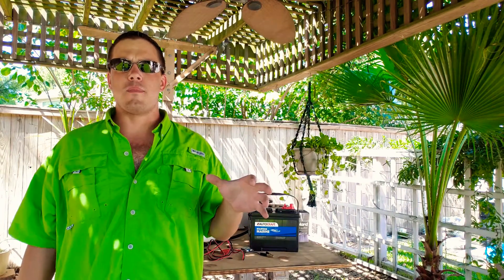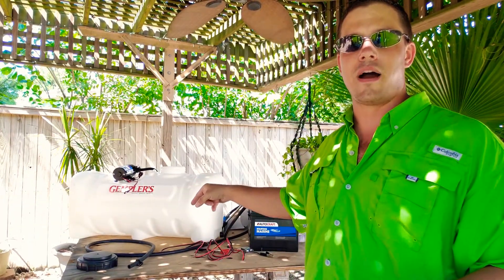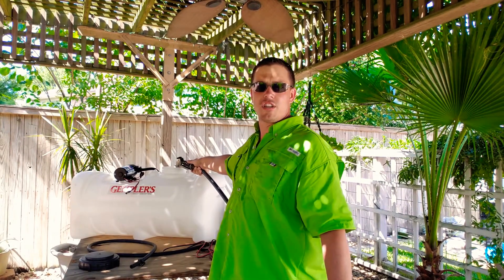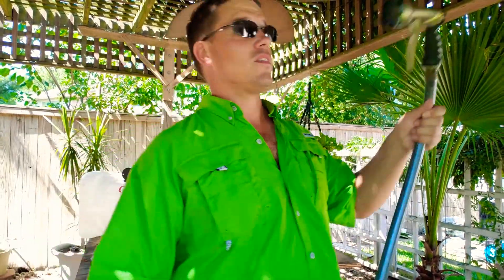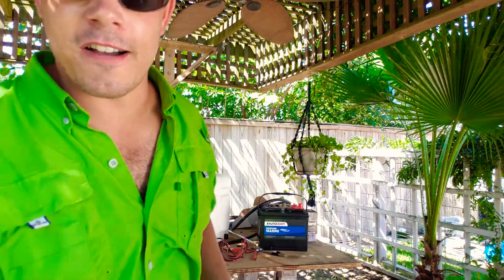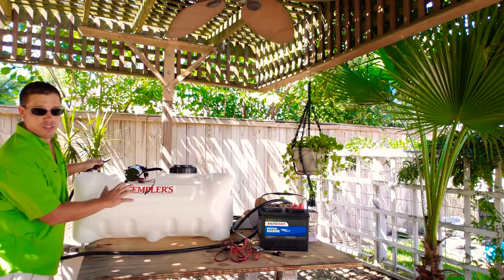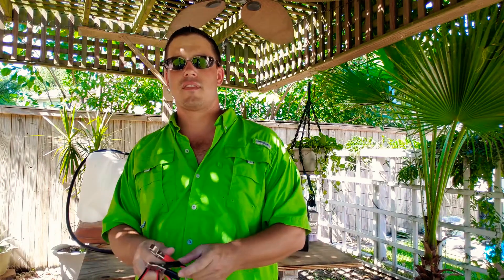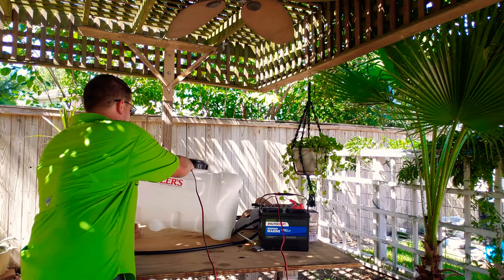Building a DIY 12 volt soft wash setup. Part 2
After six months of pressure and house washing, I bought the entry level roof "soft wash" system on Amazon.  Let's hook up a 12 volt marine battery to this tank and get pumping.  Testing it out before buying $500 worth of hoses and add ons to get started in roof washing.  This is my first crack at making a video from a month ago and I will be making more videos of my progress.